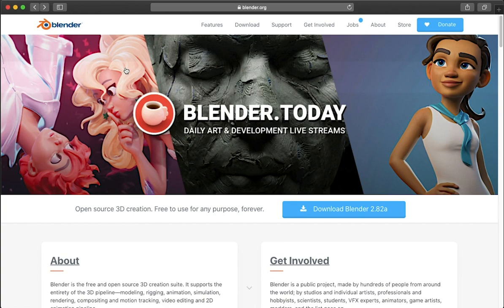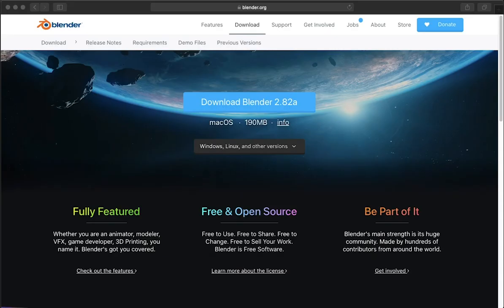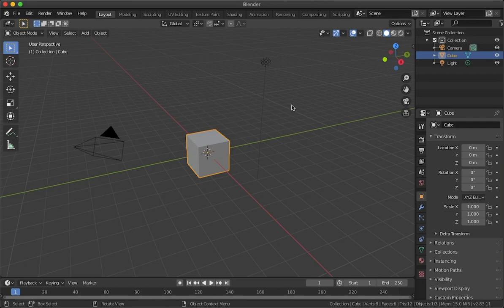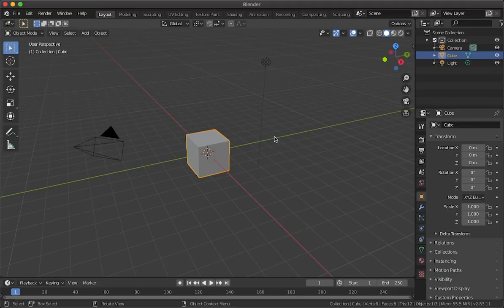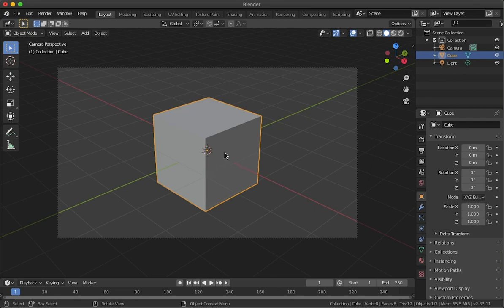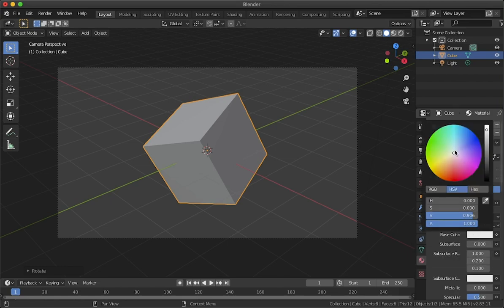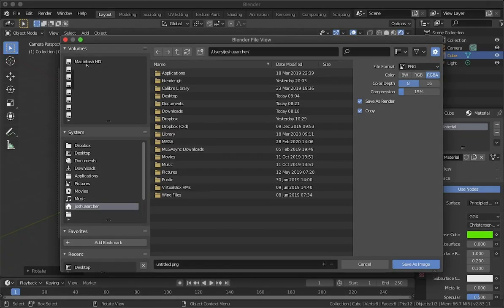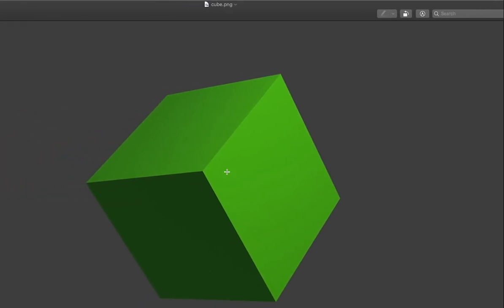Coloring a cube in Blender!